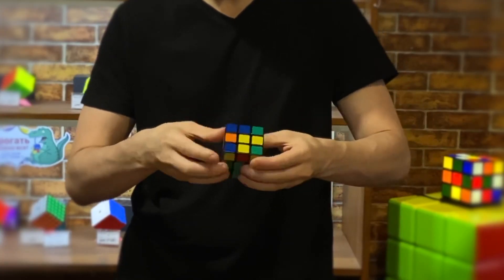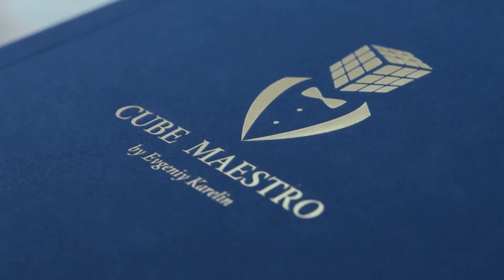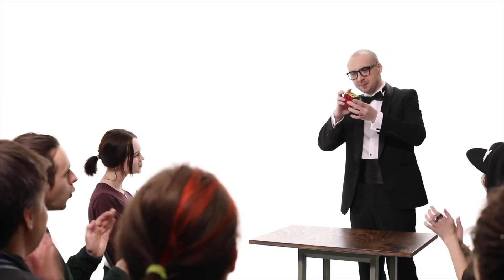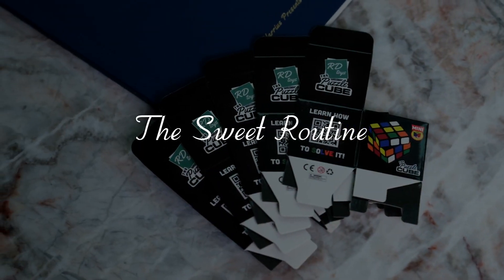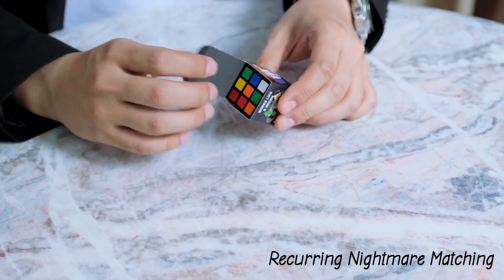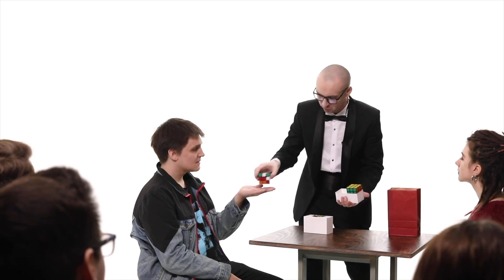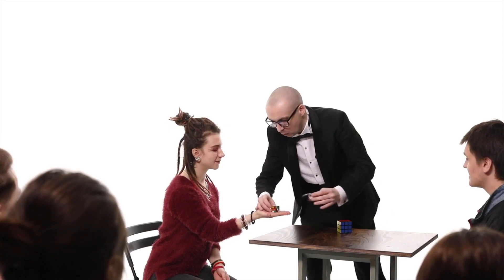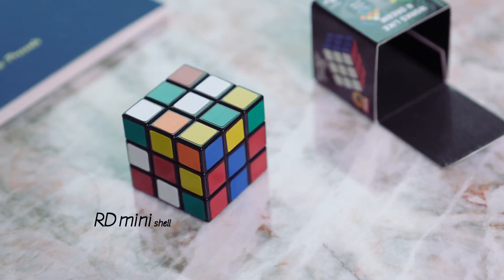Cube Maestro - Henry Harrius & Evgeniy Karelin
Henry Harrius est fier de présenter Cube Maestro. Les routines légendaires d'Evgeniy Karelin sont enfin disponibles !

Les rumeurs sur le travail de Karelin sur les cubes ont commencé à flotter sur internet vers 2018 et ont depuis capté l'attention d'Henry. Lors de l'IFM 2019 Russie, nous avons enfin pu voir la légende exécuter son chef-d'œuvre en direct. Avec l'état d'esprit d'un véritable cubiste professionnel, les techniques et méthodes qu'il conçoit tromperont tous les magiciens de la planète !

Vous apprendrez :

1. L'algorithme
La routine signature d'Evgeniy. Avec un seul cube ordinaire, vous pouvez résoudre une couleur nommée au hasard derrière votre dos plusieurs fois, et toujours terminer avec une résolution magique surprenante comme grand final.

2. Le Supermatch
Le préféré d'Henry. L'effet de coincidence le plus fort et le plus facile que vous puissiez faire avec deux cubes ordinaires ! En prétendant que vous avez une incroyable mémoire musculaire, vous mimez en mémorisant chaque étape de la façon dont votre spectateur mélange un cube. Vous êtes alors capable de prendre un autre cube et de le reproduire parfaitement. Mieux encore, c'est incroyablement facile !

3. La routine douce
Le spectateur mélange un mini cube et le place dans la mini boîte de façon à ce que vous ne puissiez rien voir. Vous prenez ensuite un gros cube et vous faites correspondre le modèle exact. Vous pouvez alors résoudre le gros cube de n'importe quelle façon magique. Grâce au petit "quelque chose" fourni avec le livret, vous pouvez réaliser la routine ci-dessus sans aucun tour de passe-passe et terminer cette routine par le fameux "Mini Cube au chocolat".

Bonus :
Le brillant numéro de compétition d'Evgeniy (performance uniquement)
Easter Egg mystérieux

Vous recevez :

Un mini cube
Une coquille ultra réaliste de mini cube
Des stickers
3 boites pour mini cube
Le booklet

*Les vidéos des performances et des algorithmes sont incluses et expliquées clairement avec des liens de code QR.

"Un numero formidable en termes de construction, d'effet et de présentation. Je le recommande vivement à tous ceux qui s'intéressent à la magie des cubes."
- Lukas Lee

"Le travail d'Evgeniy ouvre de nouvelles possibilités dans le monde de la magie des cubes. Je le recommande vivement à tous ceux qui s'intéressent sérieusement à la magie des cubes !"
- Patrick Kun

"Evgeniy Karelin est l'un des meilleurs magiciens des cubes que j'ai jamais vu sur la planète".
- Henry Harrius

Q : Est-ce adapté aux débutants ?
- Il y a différents niveaux pour tout le monde. Certains sont très faciles à réaliser, d'autres demandent plus de pratique.

Q : Un livret rendrait-il l'apprentissage très difficile ?
- Non. En fait, il rend l'apprentissage beaucoup plus facile. Vous pouvez assimiler lentement chaque détail. Des liens vers des codes QR sont également fournis afin que vous puissiez voir les performances réelles en direct et les algorithmes.